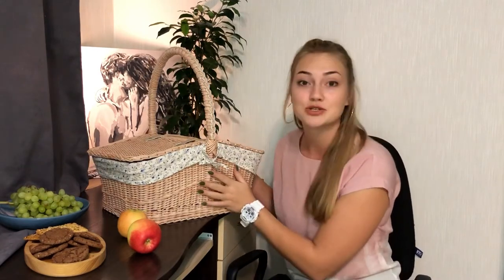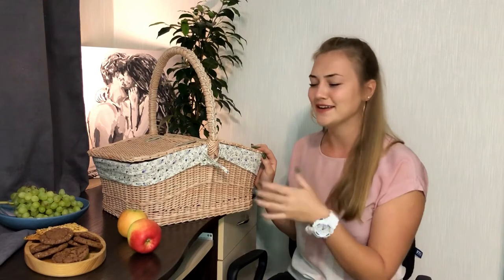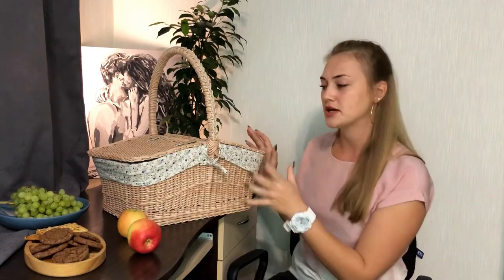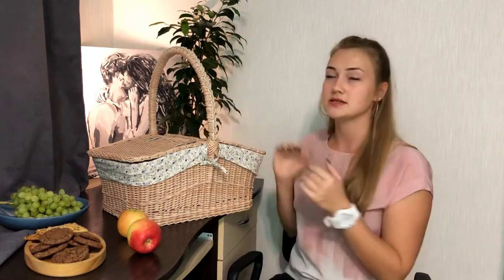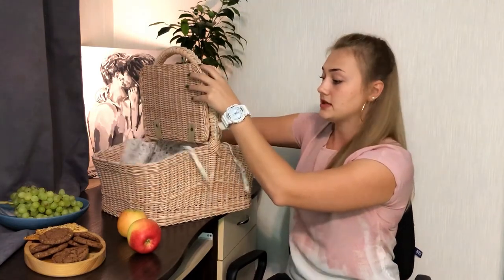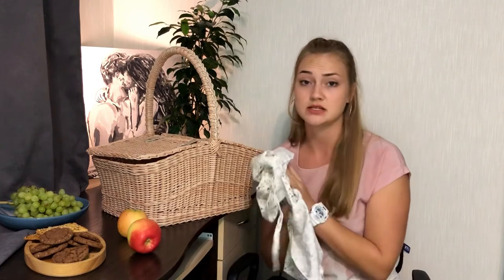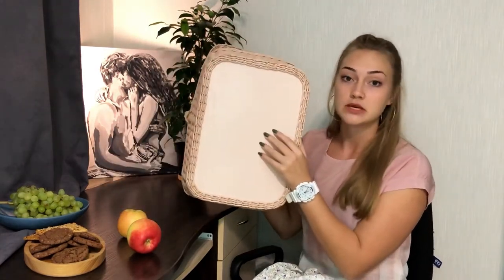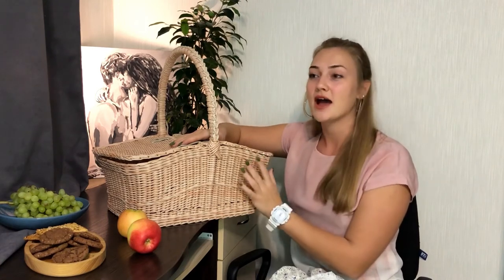Small talk about picnic basket 🧺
Do you like to enjoy your day on a picnic?
We often can see happy people in movies how they take a beautiful picnic basket spend their day enjoying a delicious snacks with their families or friends on a date / walk / vacation. We decided that we need to bring more positive, beautiful moments into our lives.  After all, our life is also a movie, only we  are able to create and write its script
The basket can be used both way: for a picnic and for Easter.
Feature: two convenient caps will prevent dust and stuff from outside into your food in the basket.

Sizes:
Basket height 20 cm
length: 38 cm
Width: 28 cm.
Height with a handle: 45 cm.